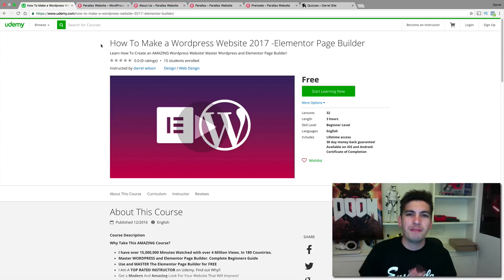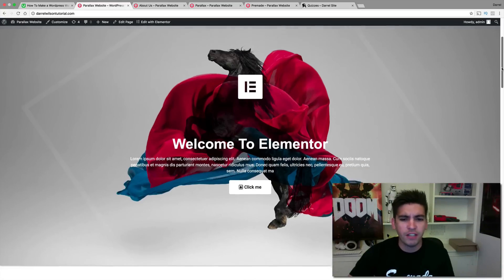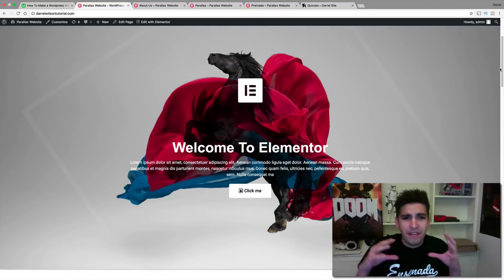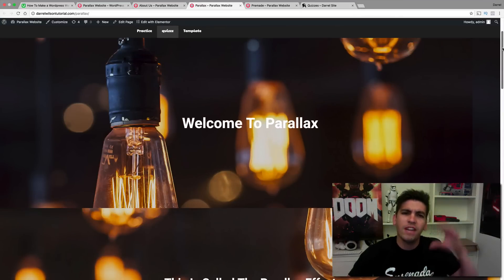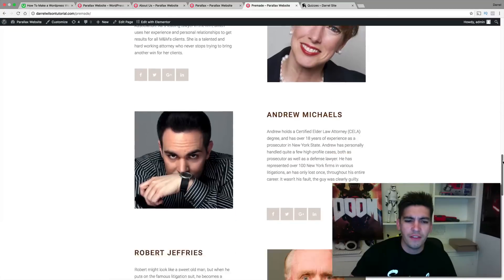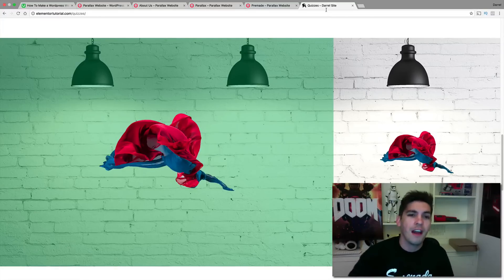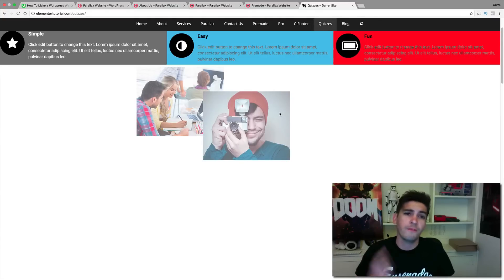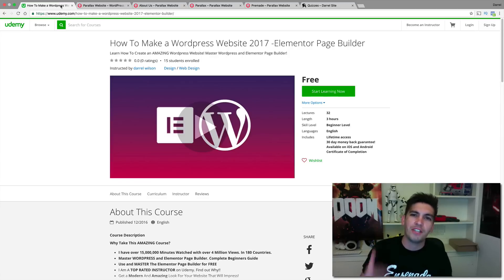Elementor Page Builder Tutorial - How To Create A Wordpress Website 2017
In this udemy course, i go over how to make a wordpress website with the new elementor page builder. The elementor page builder allows for really easy drag and drop and copy and paste. this is a complete tutorial on the elementor page builder and makes it really simple and easy to create a wordpress website. The course is on udemy and also skillshare.

The course is free, the theme is also free, and the elementor page builder is free as well.

For more tutorials like this or to learn how to make a wordpress website from scratch, feel free to visit my